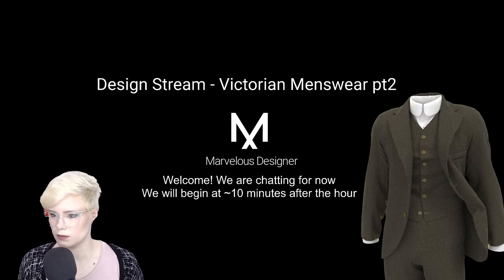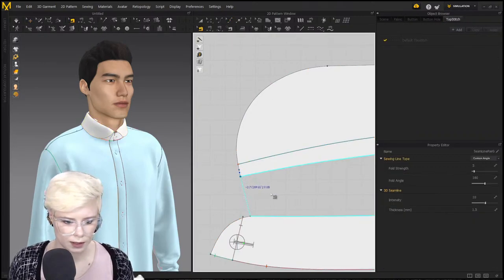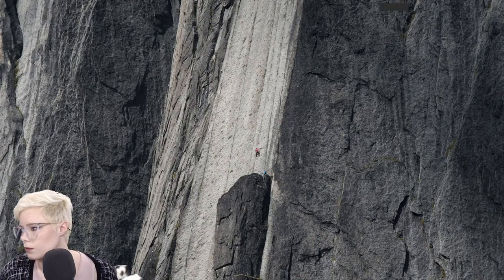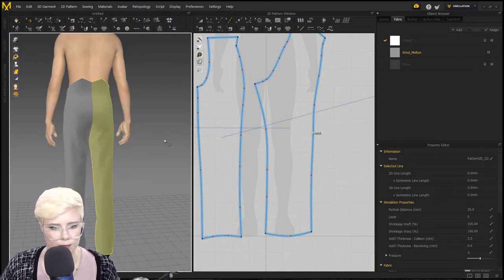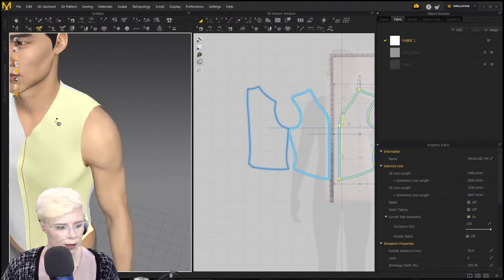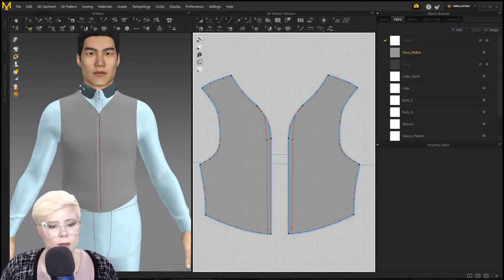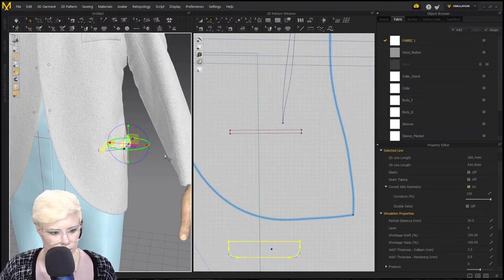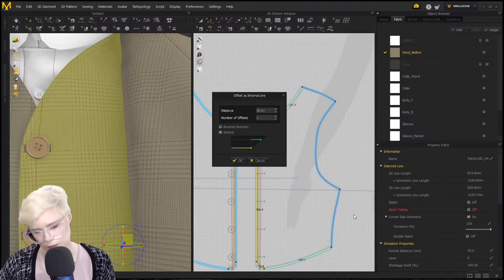Design Stream: Victorian Menswear PT 2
Mens victorian garments